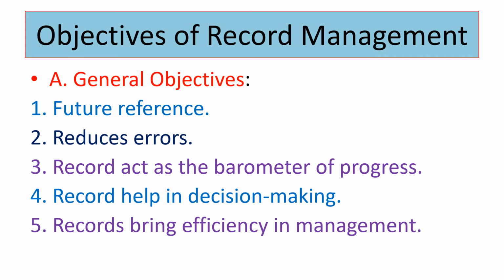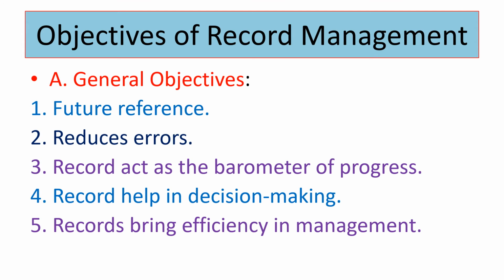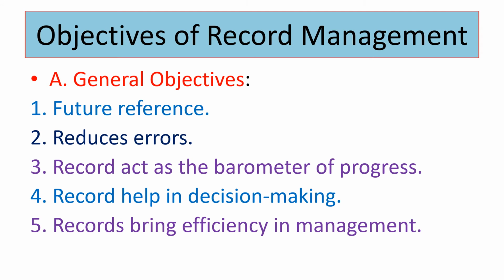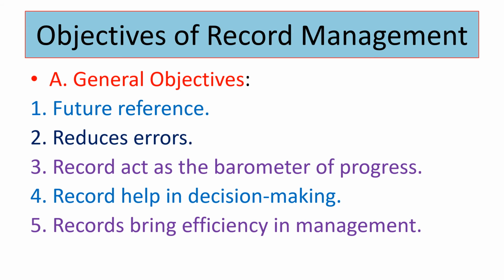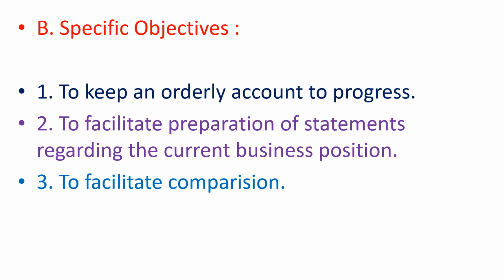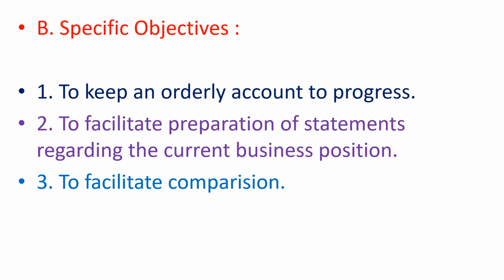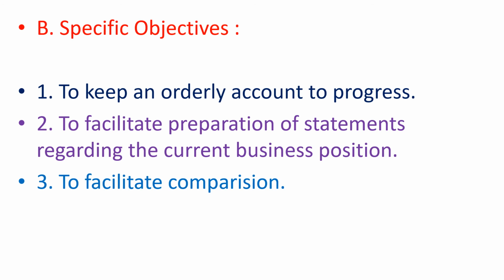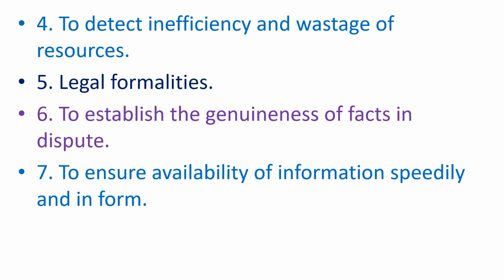FYBCOM | 2019 CBCS PAT | 115 (A) OSD | Office Organization | Dr.J.K.Sali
Lecture No.11
In this Video we will learn, Office Record Management, & Objectives Record management.